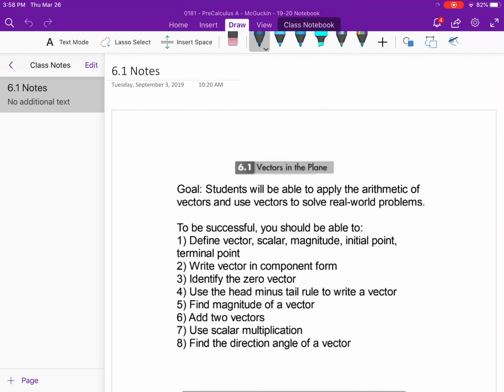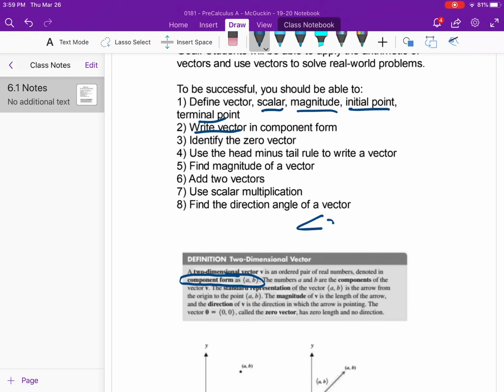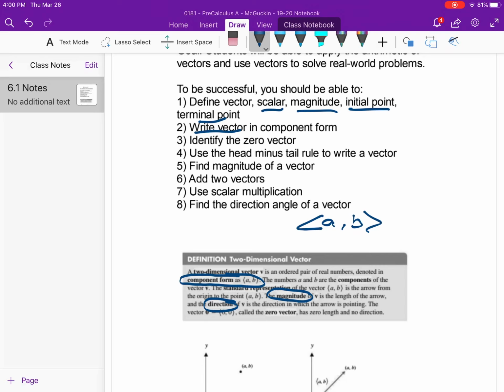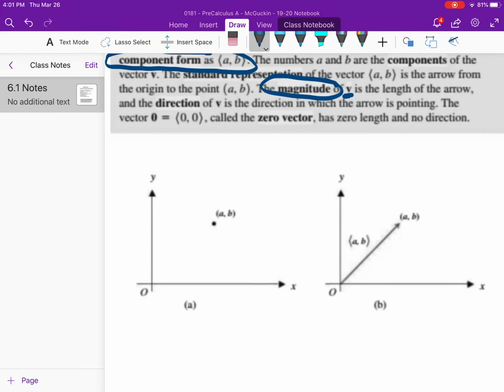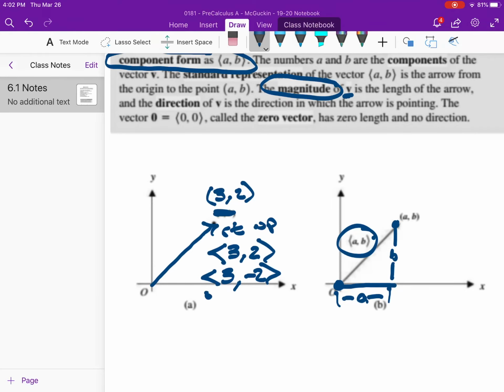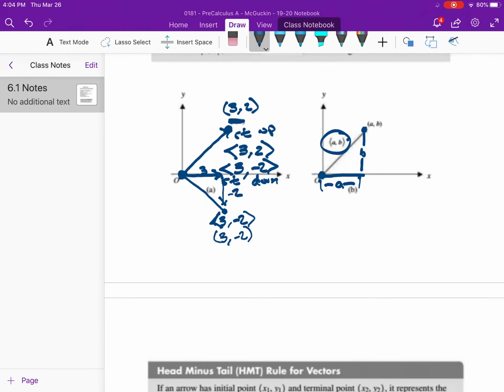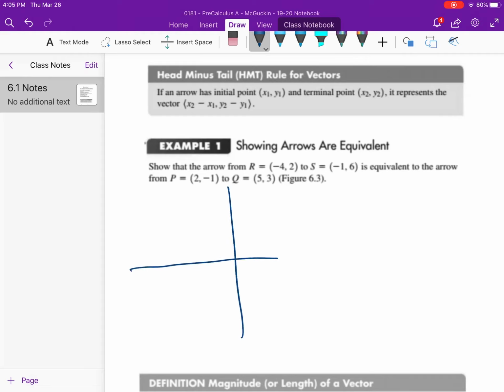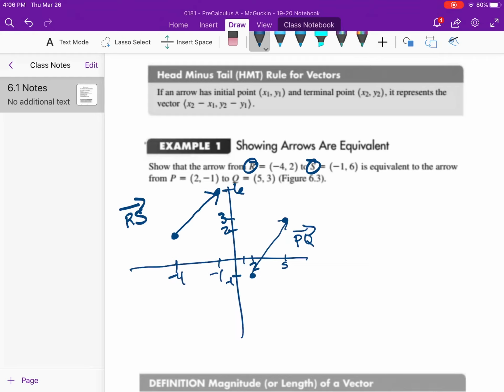6.1 Vectors Part 1 (Definition and HMT)